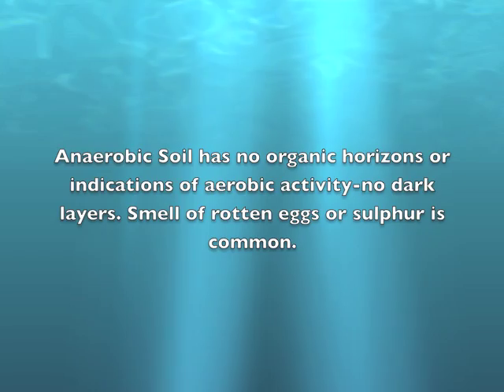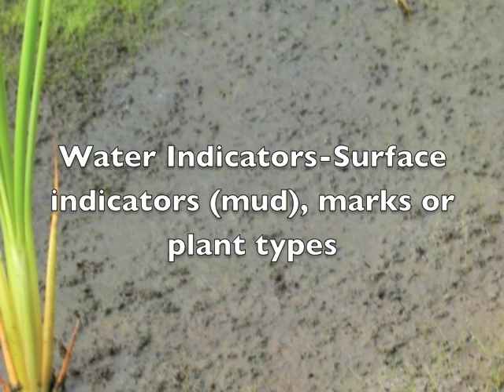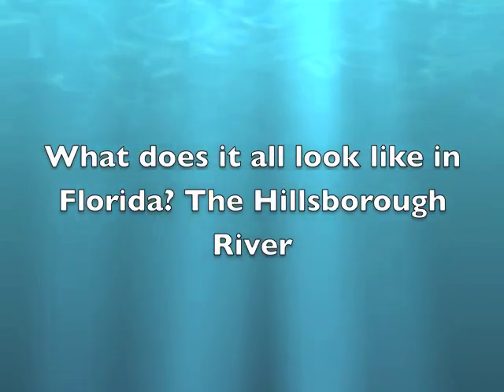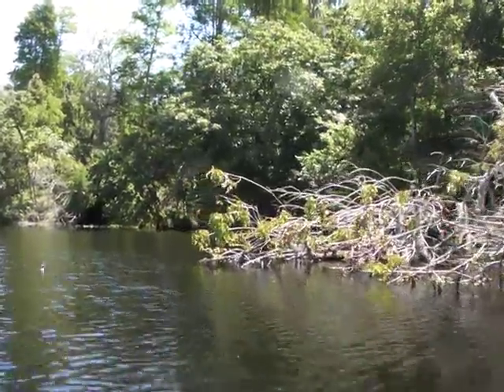Blackwater Rivers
Blackwater rivers dot the Florida Landscape, and are an iconic image for visitors to Florida. This video introduces you to the characteristics of blackwater river systems. Provides additional material for graduate project